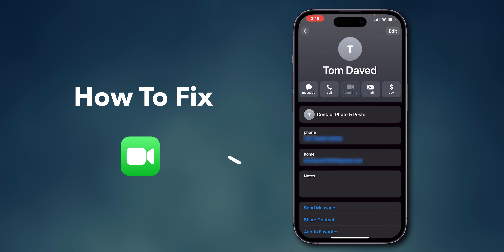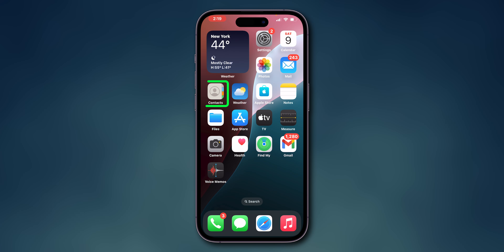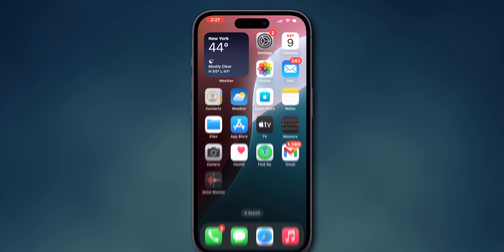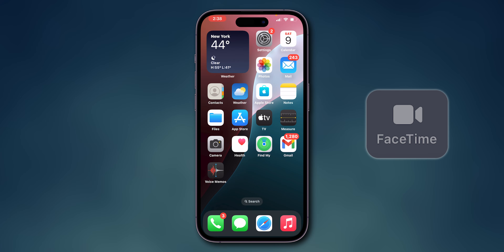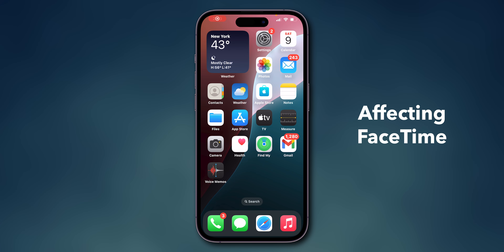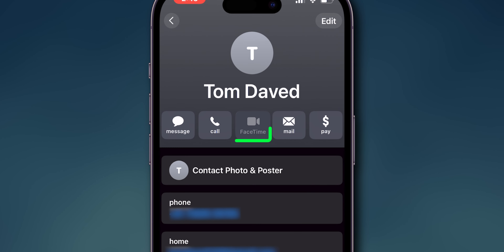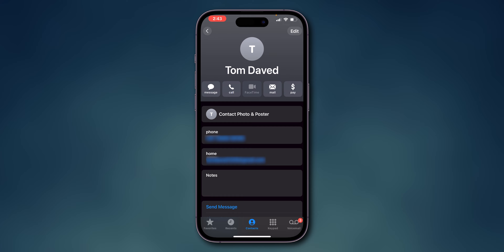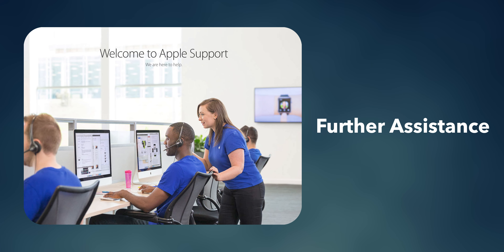How To Fix FaceTime Icon Grayed Out For Contact On iPhone?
Is your FaceTime icon grayed out on your iPhone and you're unable to make or receive calls? Don't worry, you're not alone! In this video, we'll show you how to fix a grayed out FaceTime icon on your iPhone for good. We'll take you through a series of troubleshooting steps to identify and resolve the issue, so you can get back to making video calls with your friends and family. Whether you're using an iPhone 6, 7, 8, or the latest iPhone 13, these solutions will work for you. So, what are you waiting for? Watch this video to learn how to fix a grayed out FaceTime icon on your iPhone and start making calls again!